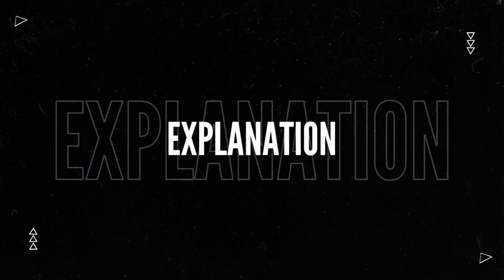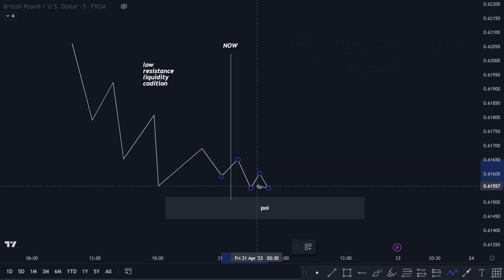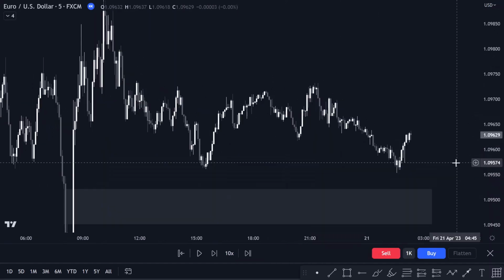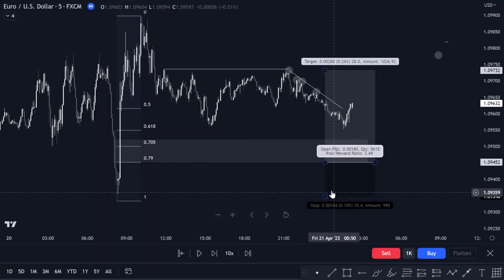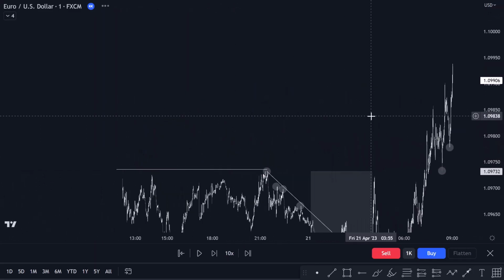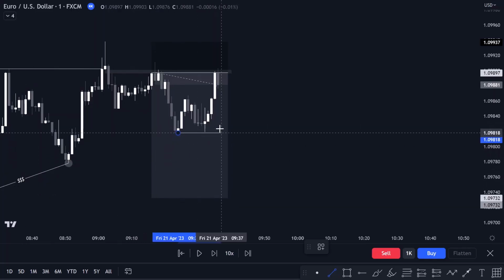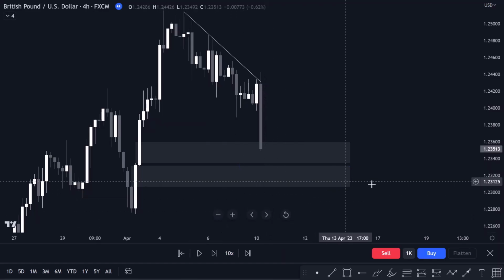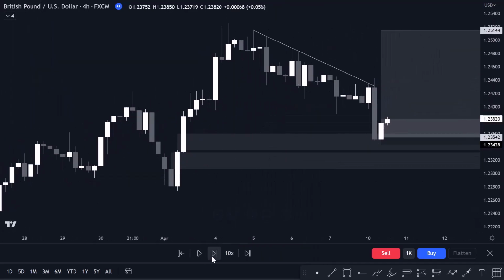The Ultimate Confluence to Take Your SMC/ICT Setup To The Next Level!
In this video, I will  go over a confulence that you can add to any ICT/SMC setup you are using, and it will significantly make you better! We all know markets are liquidity driven, and you should be more focused on liquidity when entering and exiting!

► Here is what I will cover in this video:
00:00 - Introduction
00:31 - Bespoke Giveaway
01:05 - Explanation
04:15 - Examples